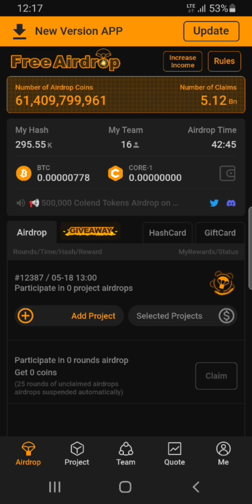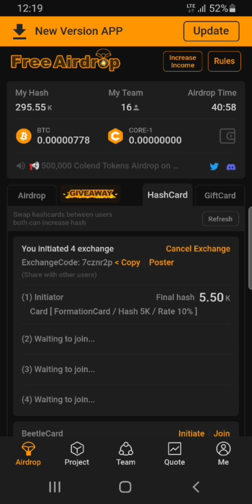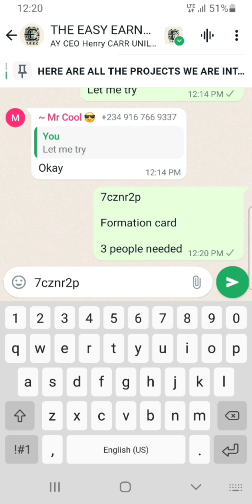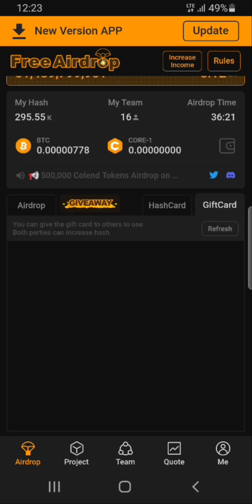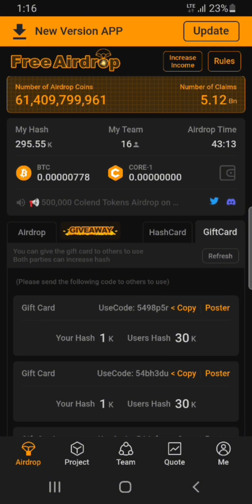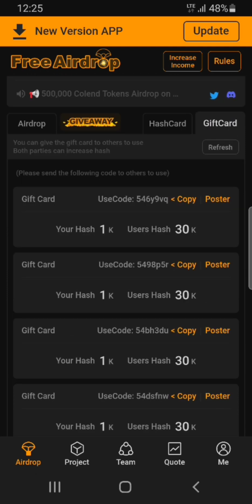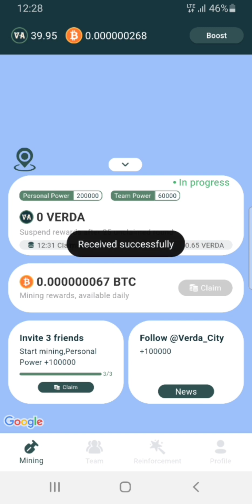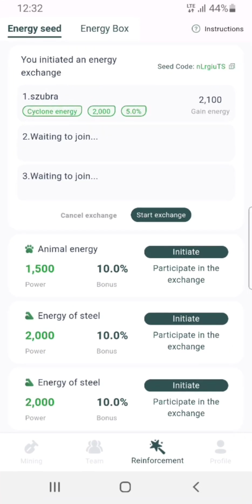HOW TO MINE FASTER ON SATOSHI AND VERDA CITY APP USING GIFTCARDS AND HASHCARDS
Use invite code: *2RPA6U2L* to earn $VERDA and $BTC.

This video shows a step by step guide on how to use giftcard and hashcards on satoshi app, and energy seed and energy box on the verdacity app to increase mining rate.

HERE ARE ALL THE PROJECTS WE ARE INTO :

 *A. TELEGRAM PROJECTS.*

 *Mining stops on 1st of June, 2024👆🏼👆🏼*

*It will be launched on 30th of May, 2024👆🏼👆🏼*

4.HAMSTER COMBAT.

5.MEMEFI.

6. YESCOIN.

7. TRUECOIN.

9. WORMFARE SLAP

 *B. APP BASED PROJECTS*